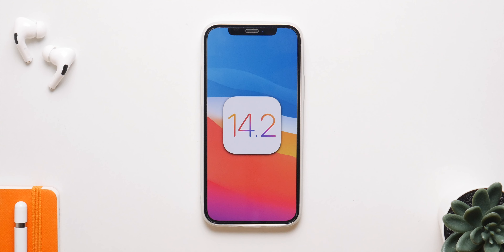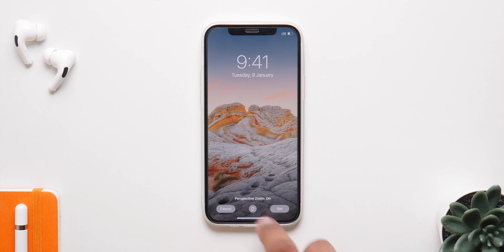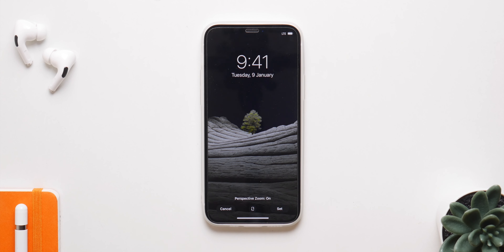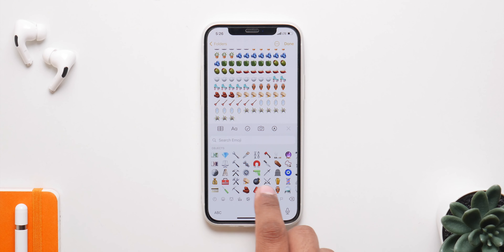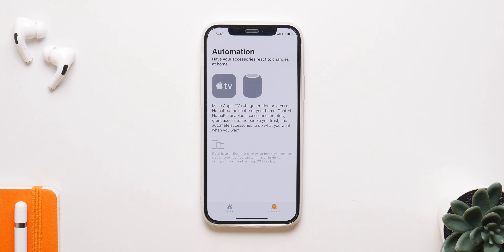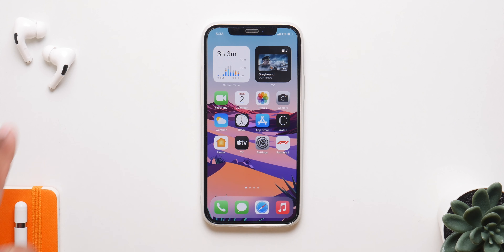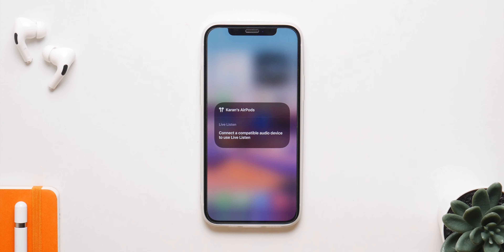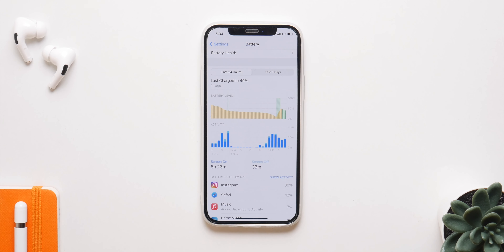iOS 14.2 Release Date & New Features!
iOS 14.2 is around the corner and these are all the New Features coming with this Update!